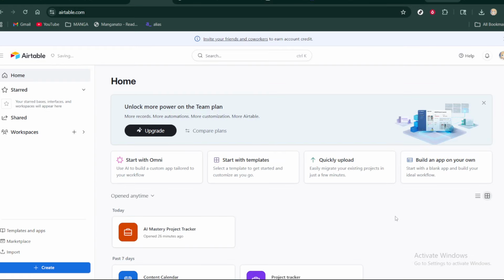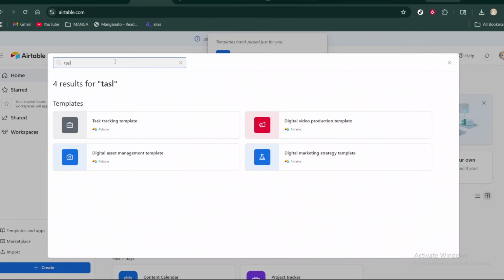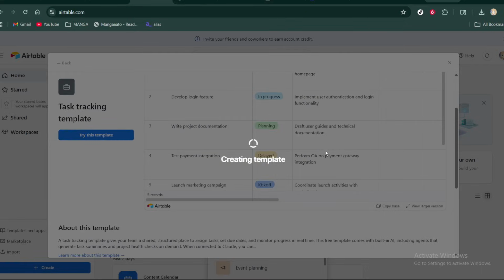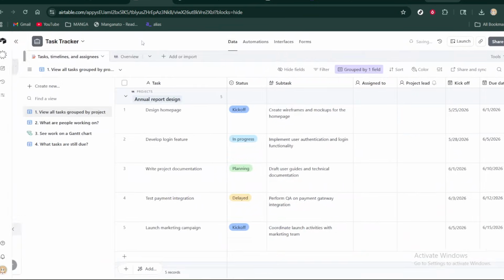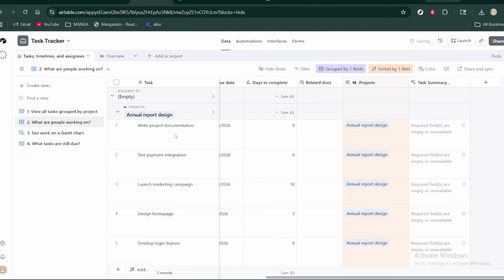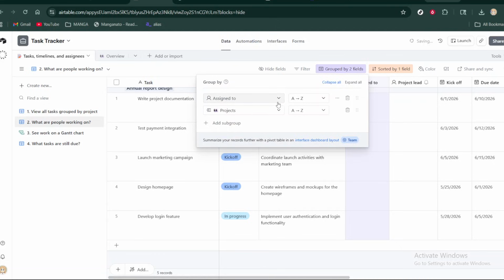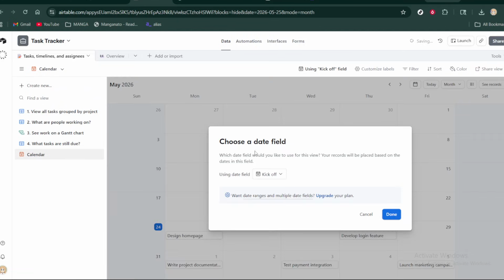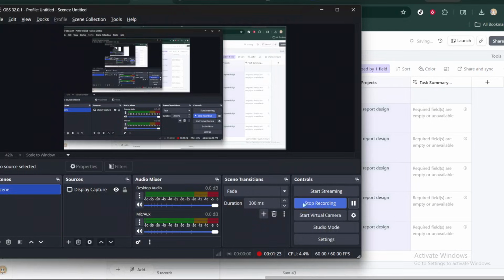How to Use Airtable for Task Tracking (Tested)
In this video, we discuss how to use Airtable for task tracking, covering everything from setting up the task tracking template to organizing tasks with fields like status, priority, and due dates. You'll learn how to create a task tracking system in Airtable that helps you manage projects efficiently, assign tasks to collaborators, and use different views like calendar and grouped by project. Whether you're new to Airtable or looking to optimize your task management workflow, this tutorial provides practical tips for maintaining an up-to-date task tracker.

00:00 Introduction to Airtable for Tasks
00:13 Selecting the Task Tracking Template
00:32 Creating the Task Tracker Base
01:06 Overview of Pre-Loaded Fields
01:26 Entering and Organizing Tasks
01:40 Assigning Tasks to Collaborators
01:50 Grouping Tasks by Field
02:10 Creating a Calendar View
02:27 Dragging Tasks in Calendar View
02:40 Maintaining Your Task Tracker